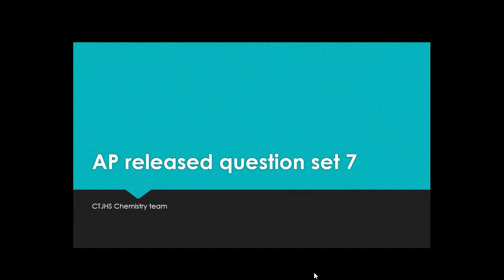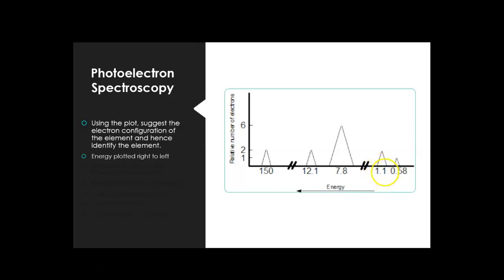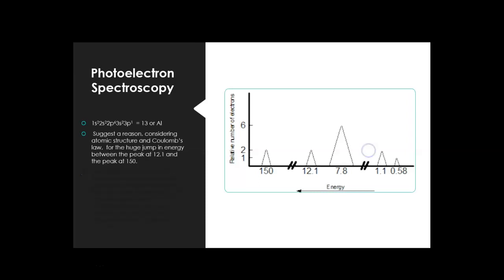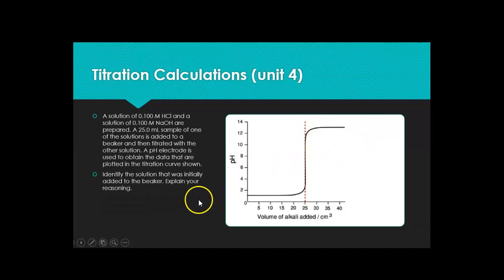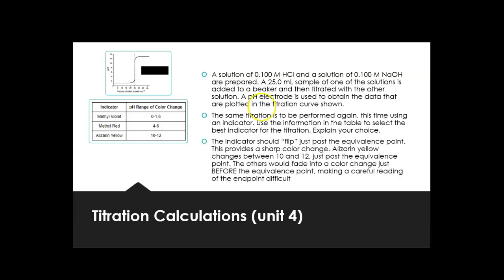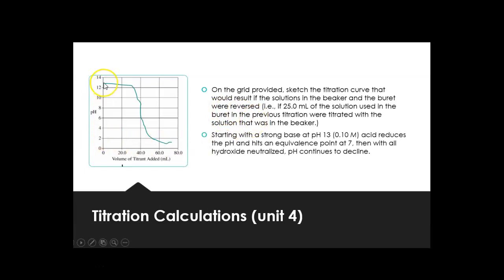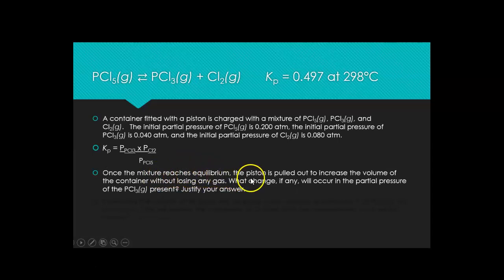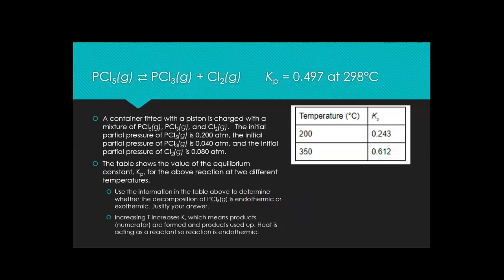AP released question set 7